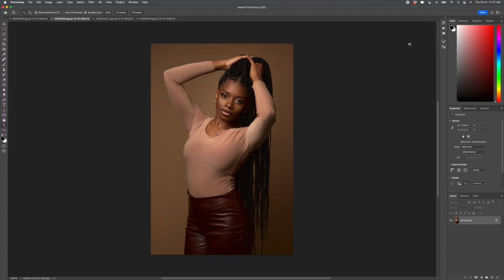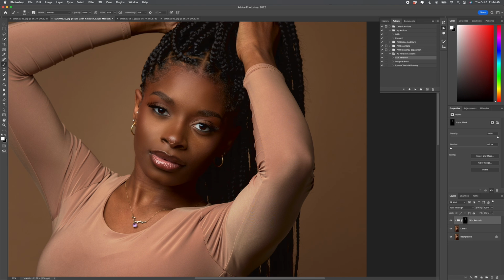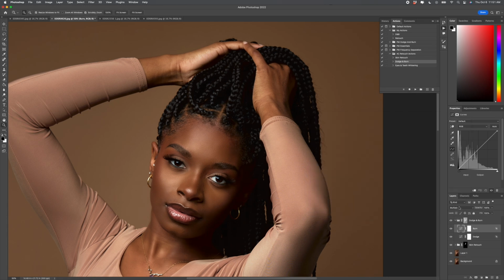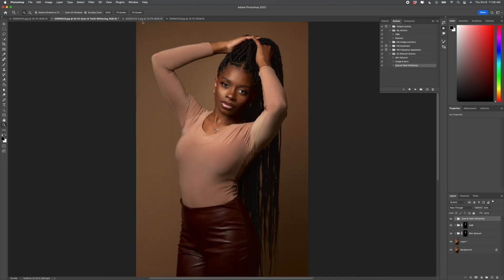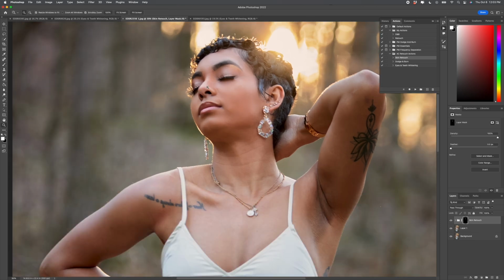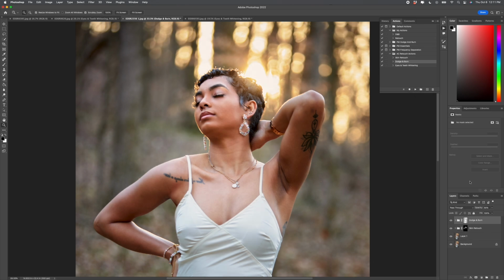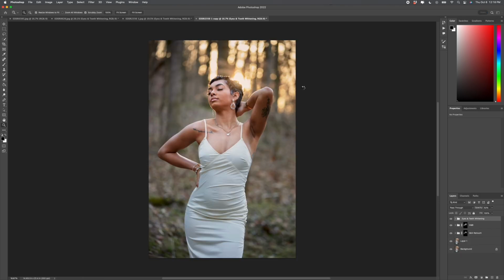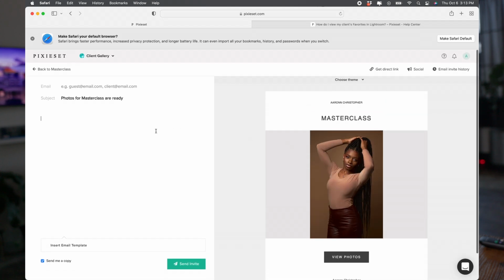Aaron Christopher - Professional Photographer Workflow Phase 4 Editing in PS & Outro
Welcome to phase 4!

This was filmed in 2022! A couple of things have changed in my workflow since then. But this should be a great staring point.

Master the art of editing with my Professional Photographer Workflow Course. Learn to streamline your process from capture to delivery, optimizing every step with expert tips and industry secrets. Perfect for photographers looking to enhance efficiency, and elevate their work.

My Camera:
Canon R5
Canon R7

My Lenses:
Sigma EF 24-70
Canon RF 35mm f1.8
Canon RF 85mm f2.0

My Lights:
Great light for creators
My main video light

My Favorite laptop for editing:
MacBook Pro M3pro